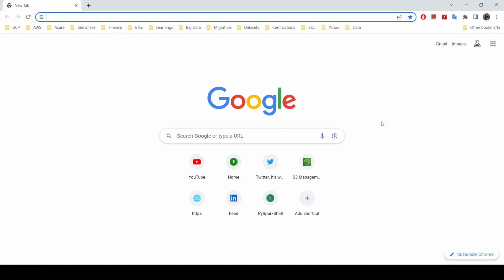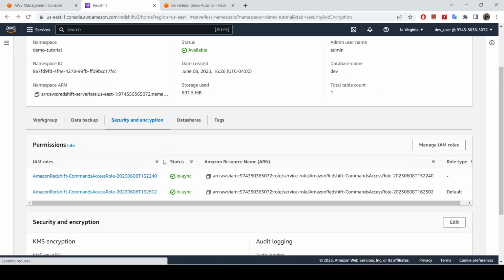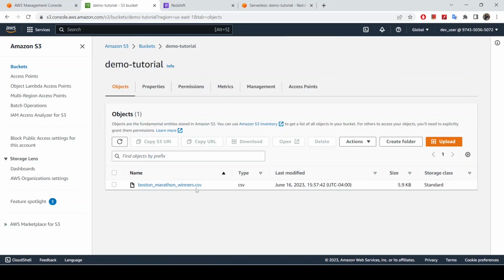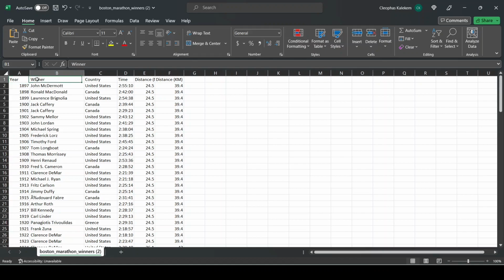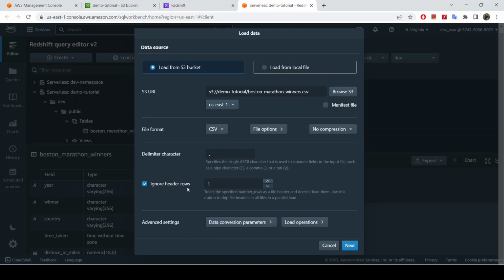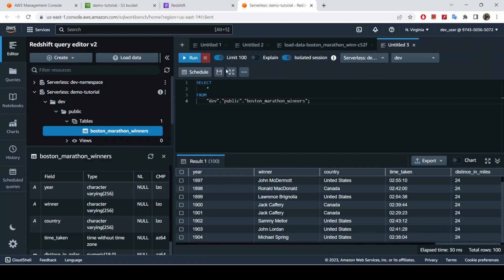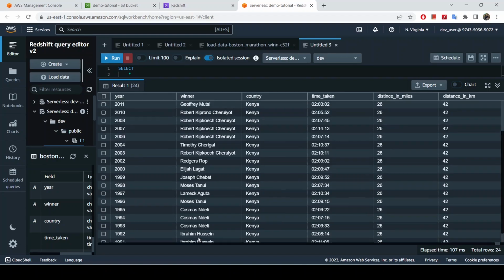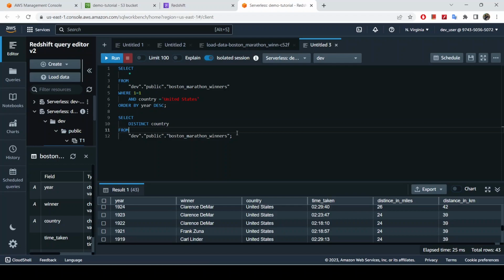How to Move Data from AWS S3 to Redshift FAST and EASY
In this tutorial, we will go through the process of moving data from AWS S3 to Redshift quickly and efficiently. Whether you're a beginner or an experienced data engineer, our step-by-step instructions will help you streamline your data transfer or loading process.

We will cover:
- The prerequisites for connecting S3 and Redshift
- Setting up your AWS environment for optimal performance
- Best practices for transferring large datasets